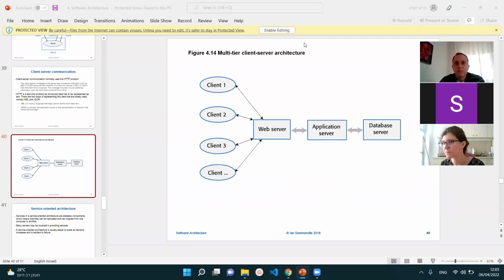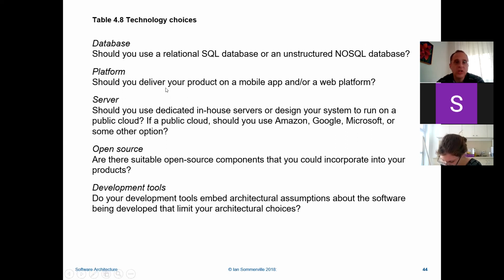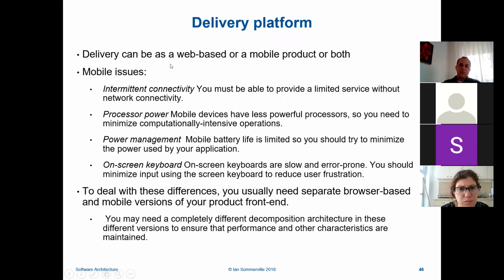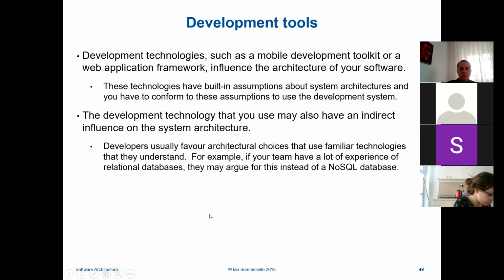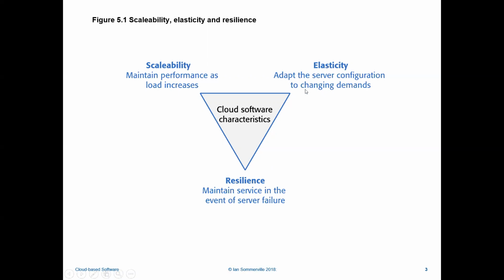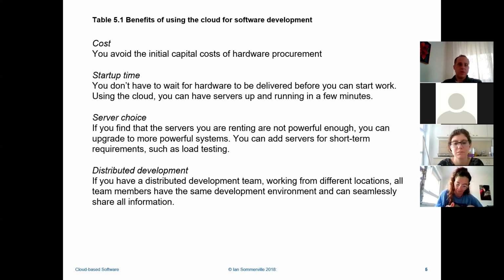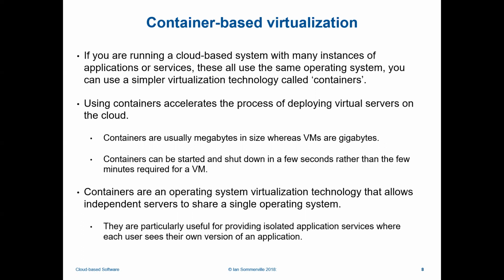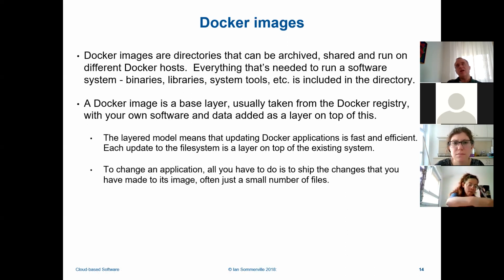Software Engineering April 6 2022 Architecture and Cloud based Architecture